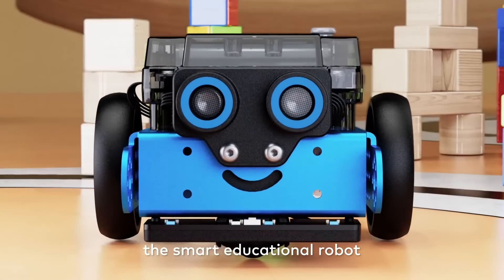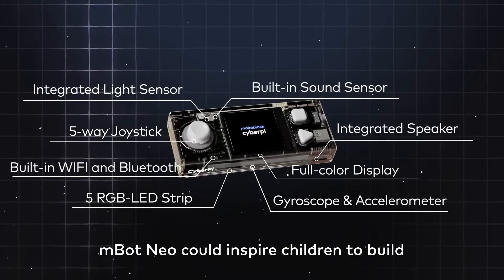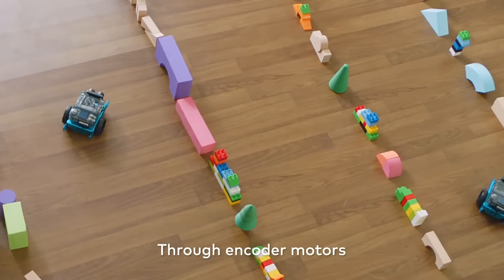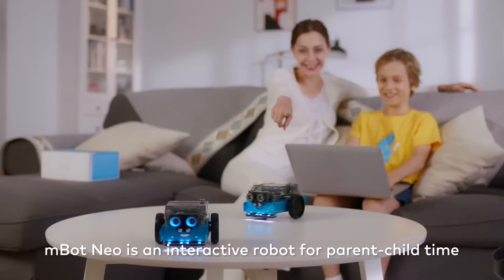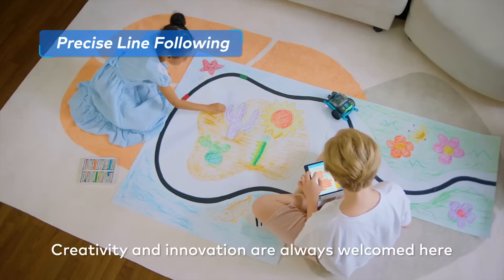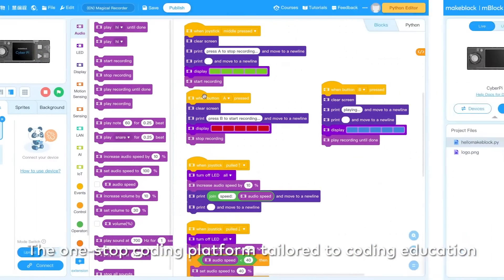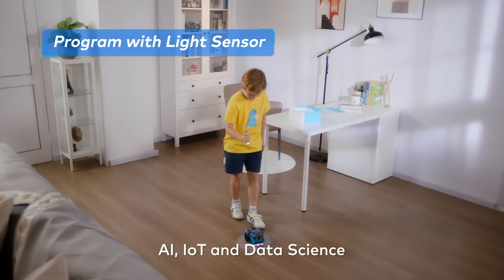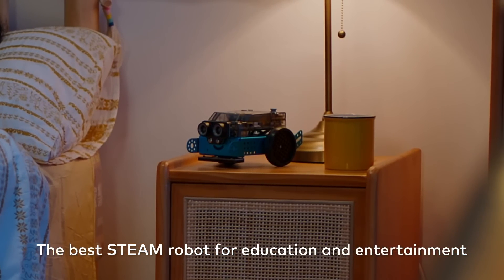Makeblock mBot Neo - Best STEAM Robot for Education and Entertainment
Meet mBot Neo - the smart educational robot designed for learning computer science and STEAM education in a fun and easy way!